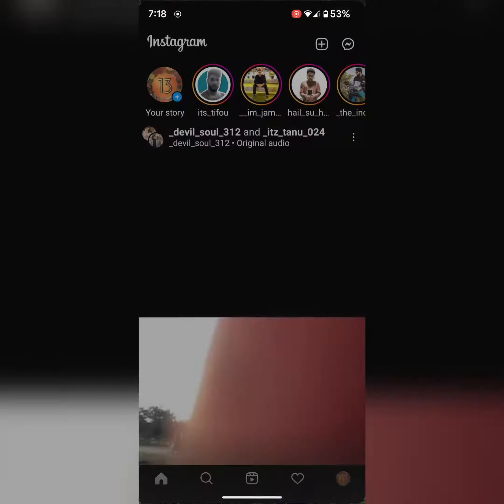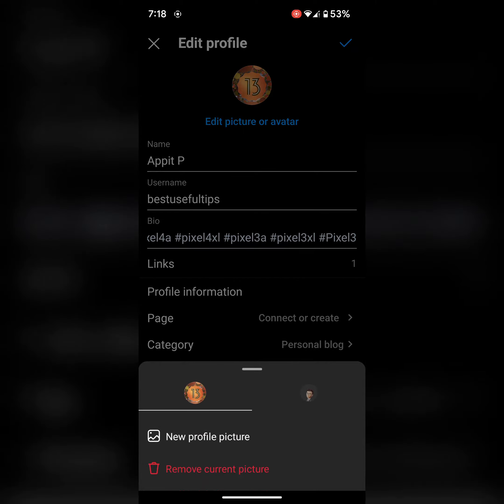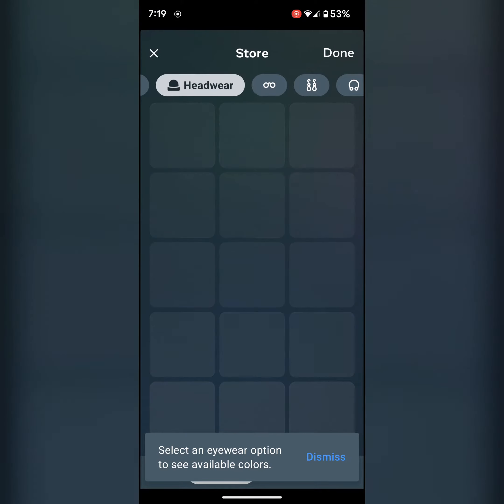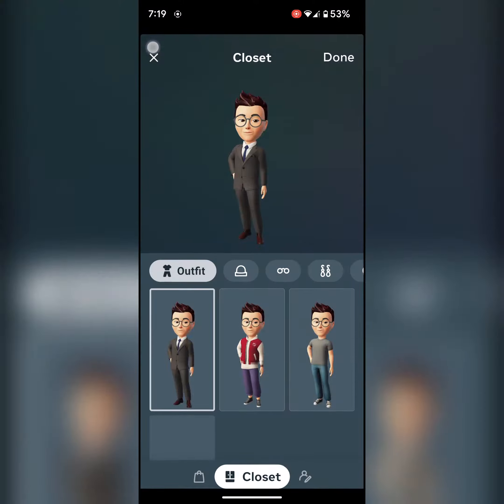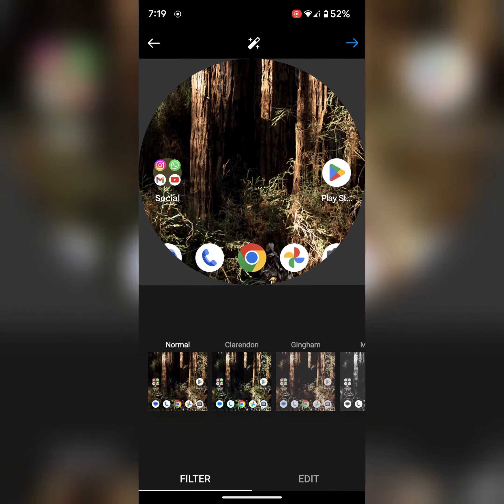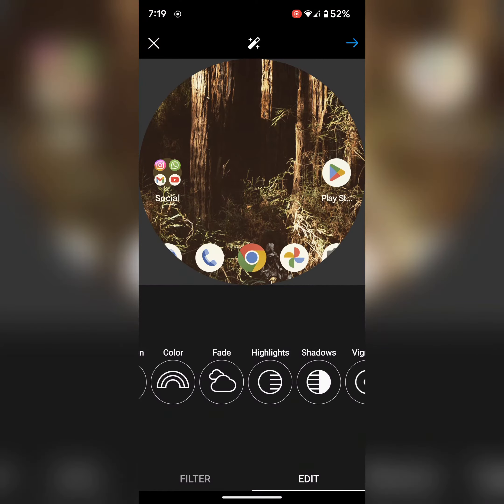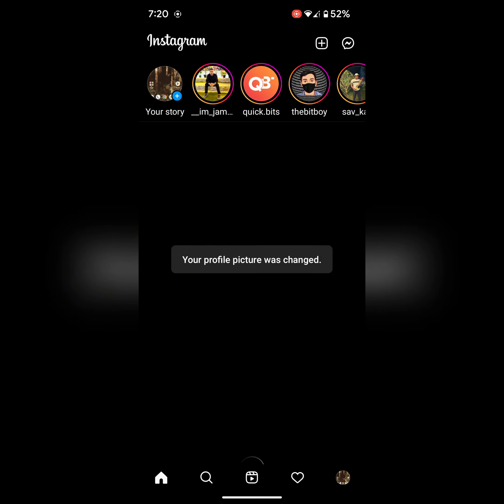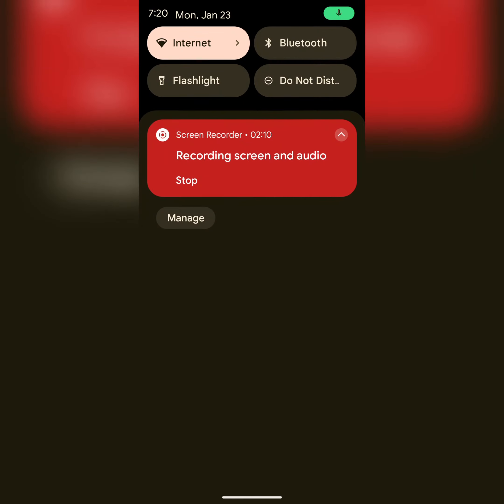How to Change Profile Picture (Avatar) on Instagram Android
How to Change Profile Picture (Avatar) on Instagram Android. You can set an Instagram profile pic from your phone gallery or set avatar as your Instagram profile pic. Easy to change the Profile photo in your Instagram account Android devices.